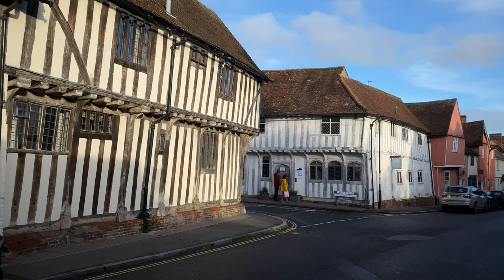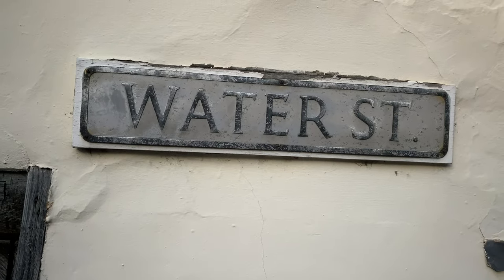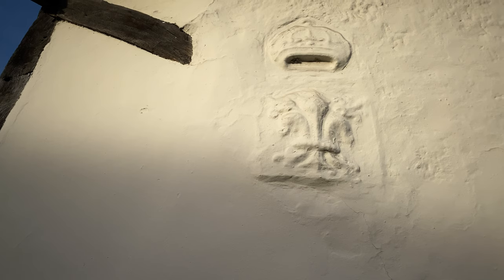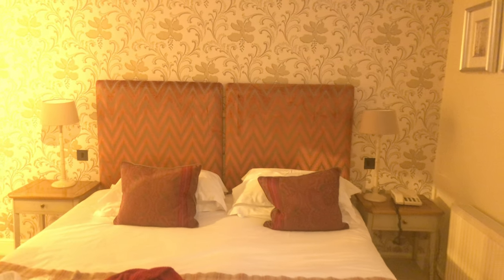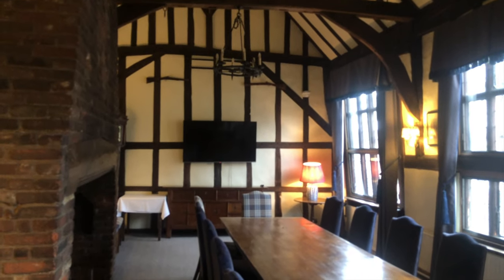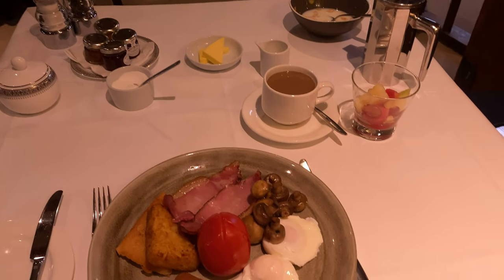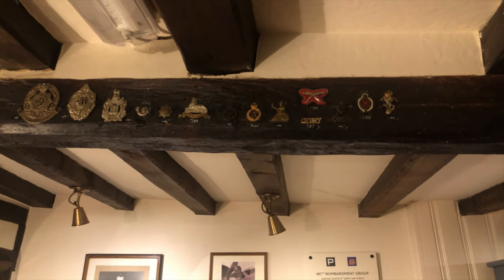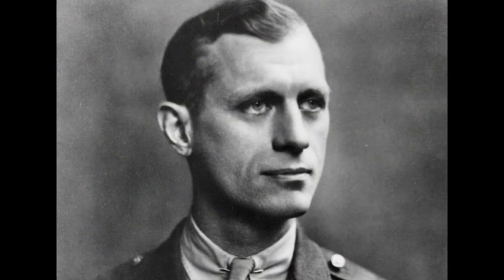Lavenham - The best-preserved medieval village in England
Lavenham in Suffolk is said to be the best-preserved medieval village in England. It is one of the jewels of Esat Anglia. Suffolk sheep produced the wool to form the cloth, Lavenham Blue, on which the prosperity of the village was founded. At the beginning of the 16th century, Lavenham was judged to be the 14th richest town in England paying more taxes to the Crown than either Lincoln or York.
The "wool" church, one of the largest parish churches in England, the Guildhall in the Market place together with the numerous half-timbered houses are unique examples of their kind.
The Swan Hotel built before 1425 houses the Airmen's Bar which has become a place of pilgrimage for returned American servicemen and their failies sinc e the end of the Second World War. It is a shrine to those who gave their lives for our freedom. The video ends with a story of a hero's sacrifice in the skies of the Second Wor;d War - at Christmas.
Lavenham's fame has continued into the 20th century with two properties, the De Vere house and the Guildhall, featuring in the last Harry Potter film, Harry Potter and the Deathly Hallows.